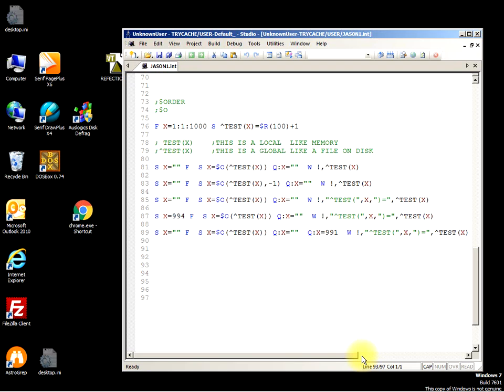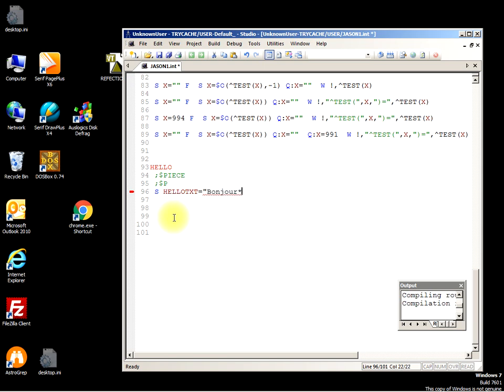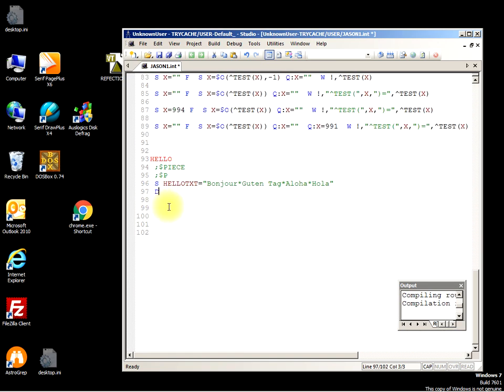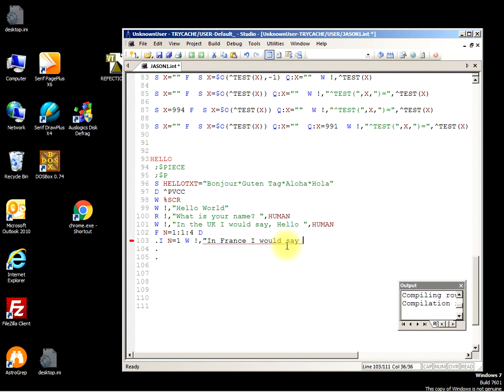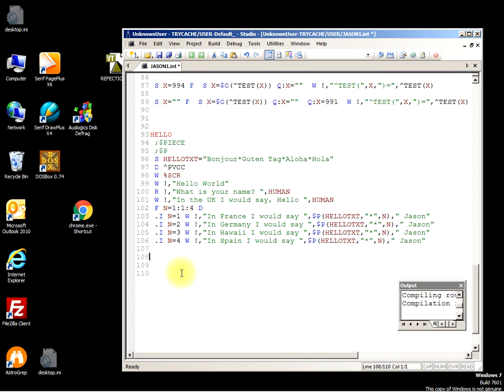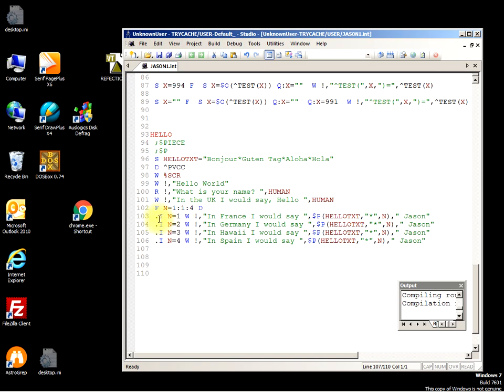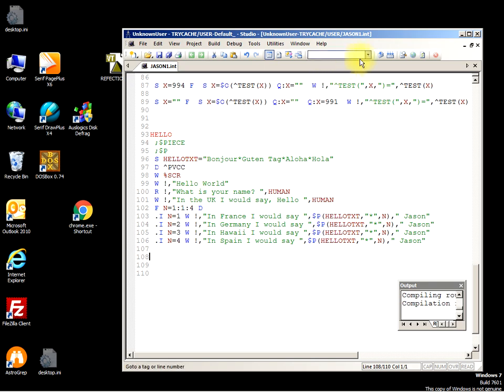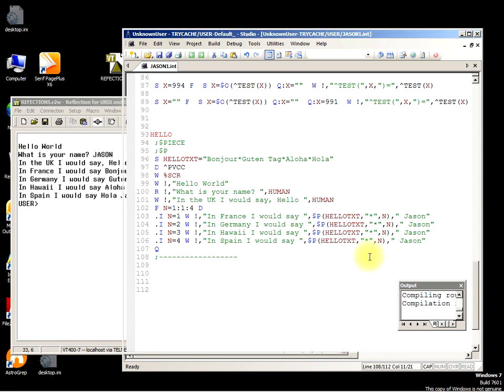INTERSYSTEMS CACHE MUMPS - OLD SCHOOL $PIECE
This video shows you how to extract data from a string using delimiters